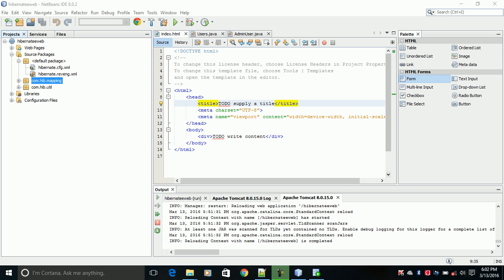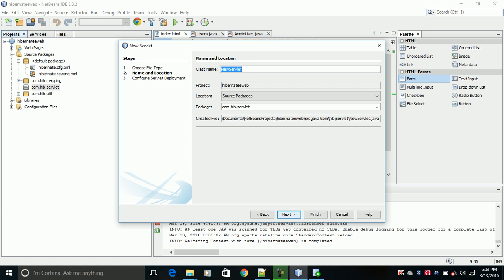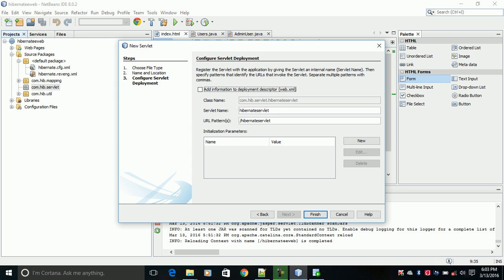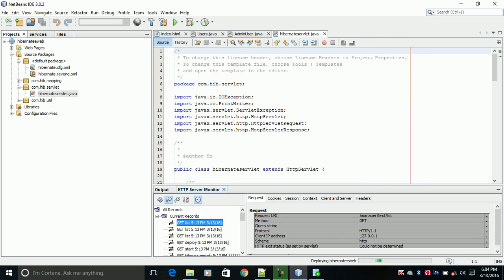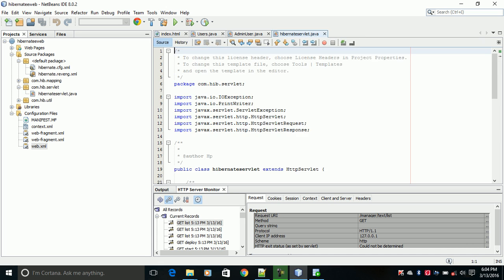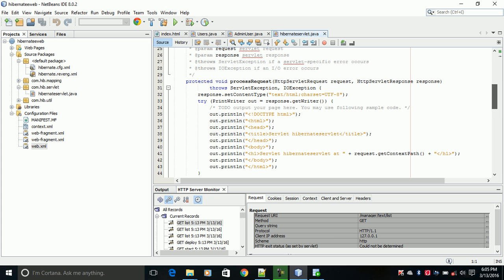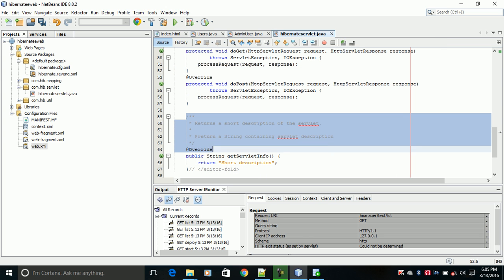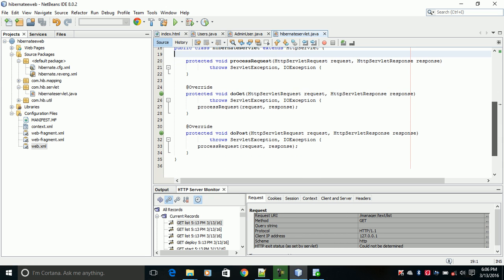4 Add servlet and web xml file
Adding servlet and web.xml to your project. This is the fourth  tutorial in the series.